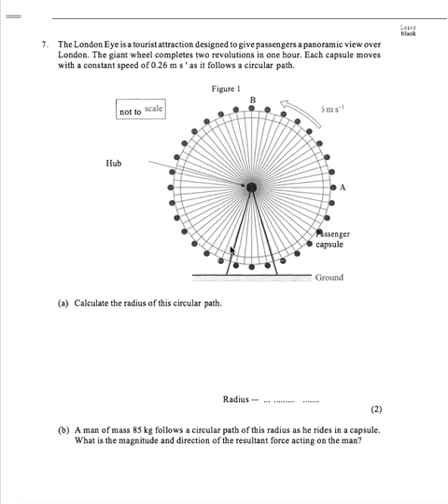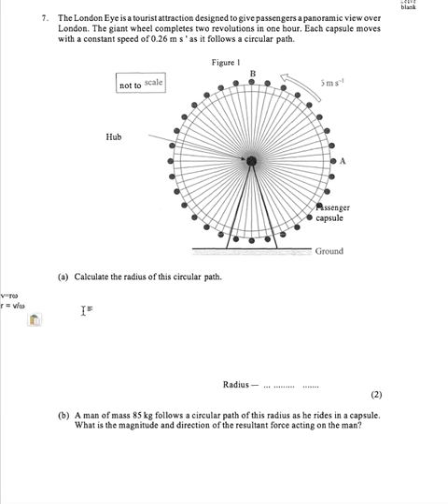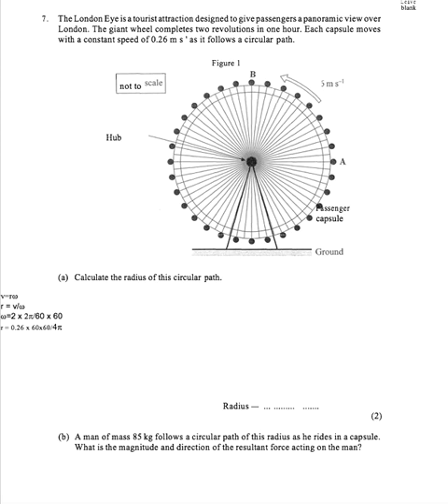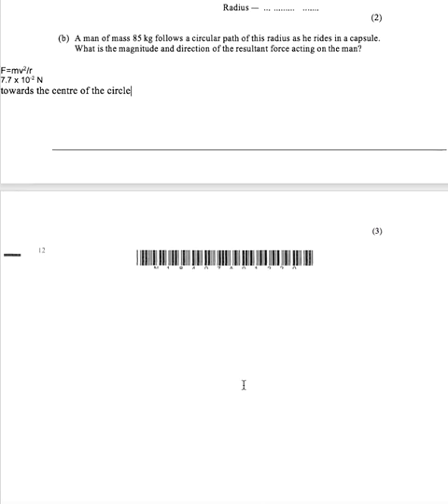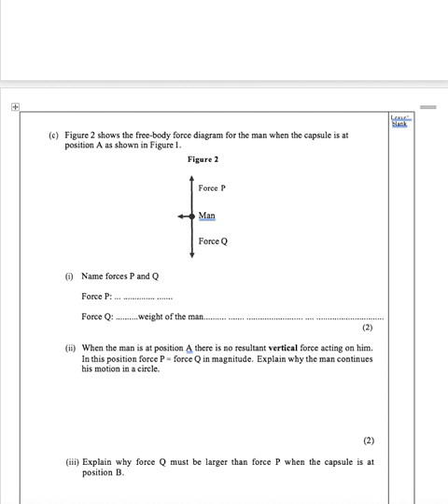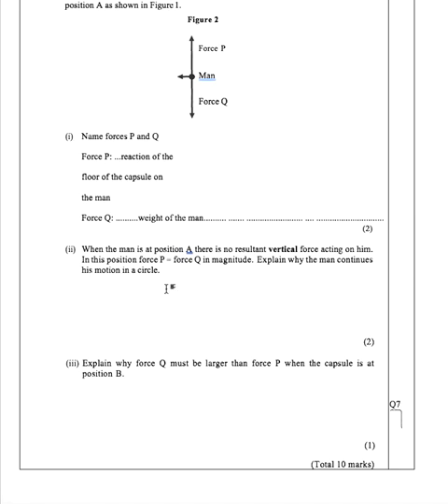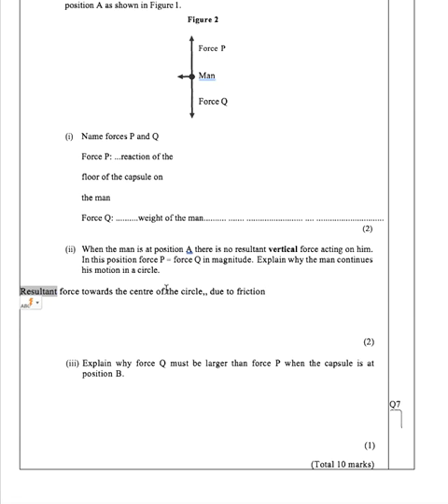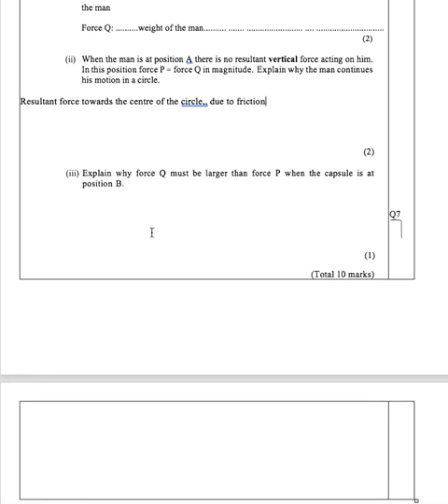Physics A Level AQA circular motion London Eye solution